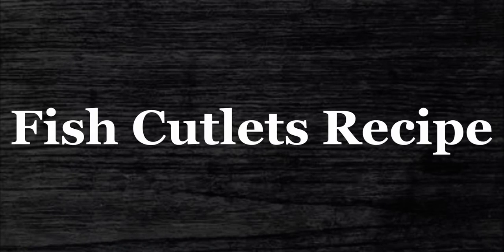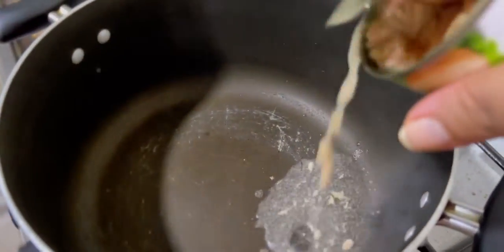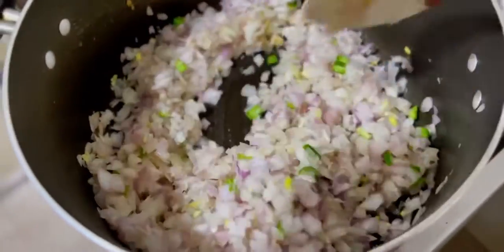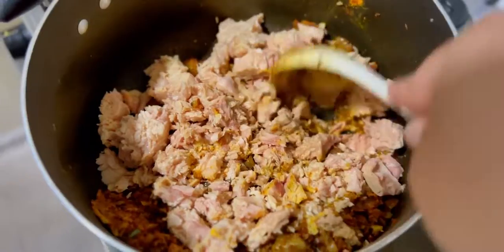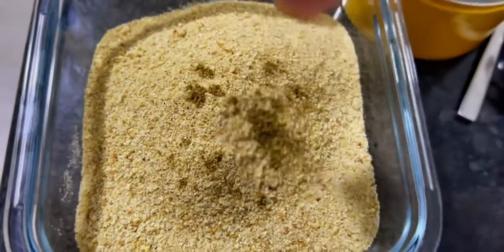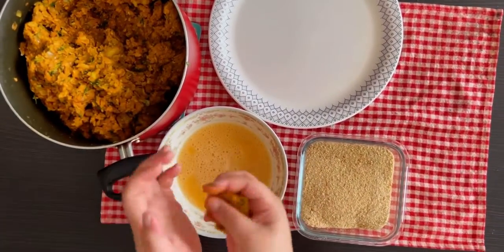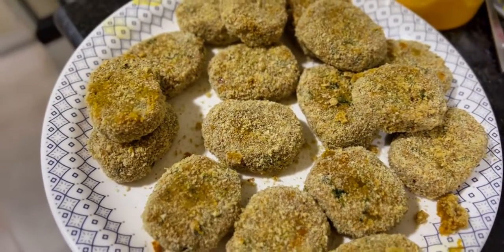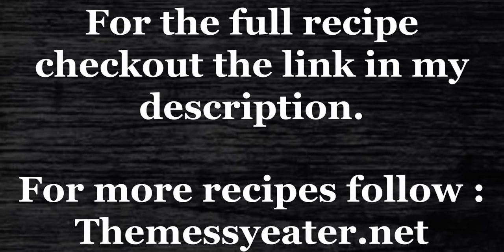Fish Cutlets Recipe